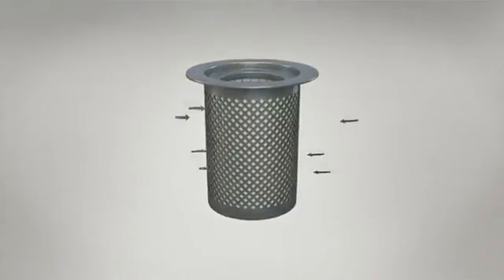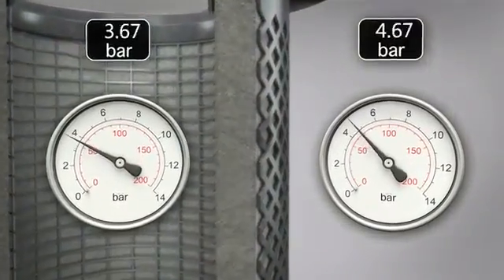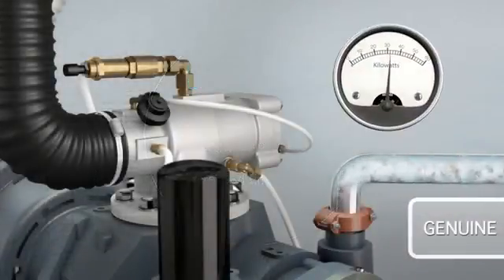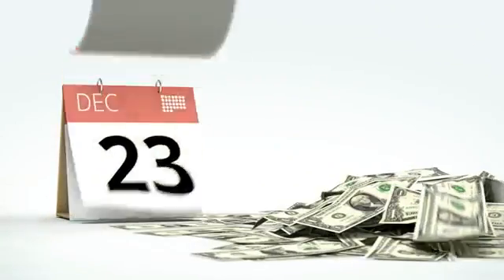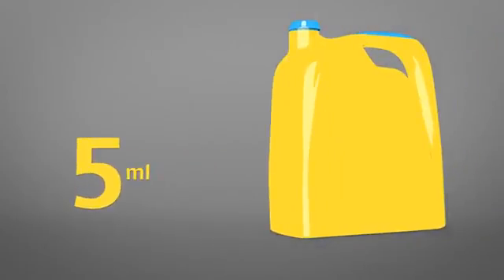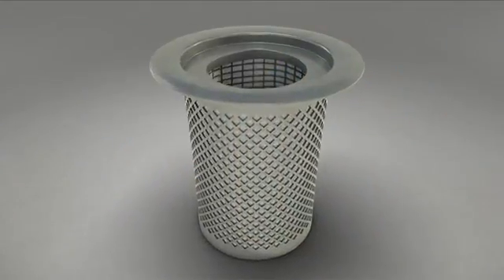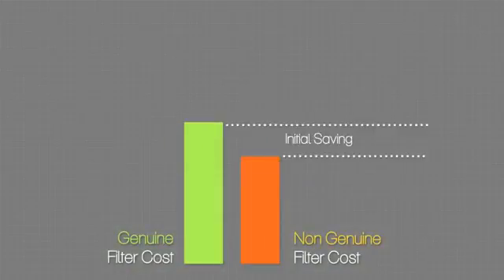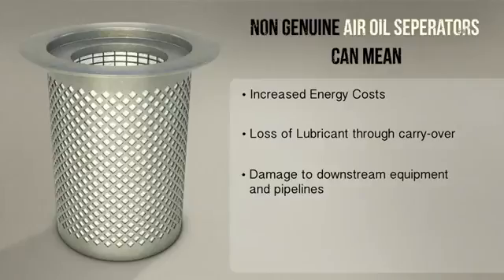Separator aer ulei Gardner Denver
Folositi doar produsele originale furnizate de DH TOP ALEX.